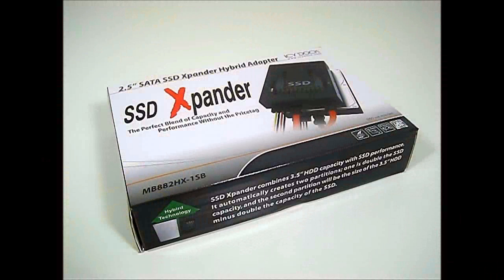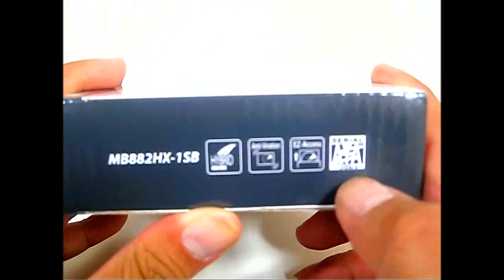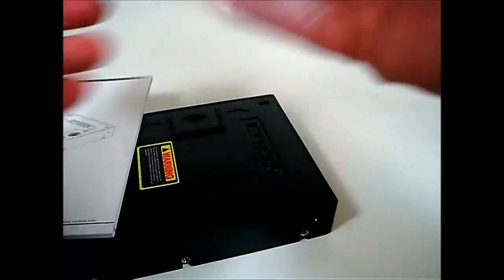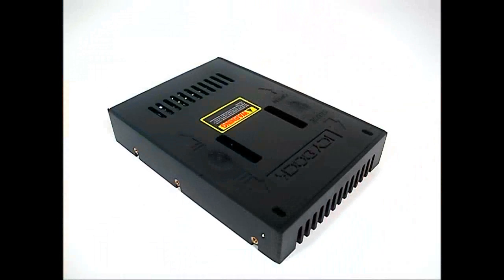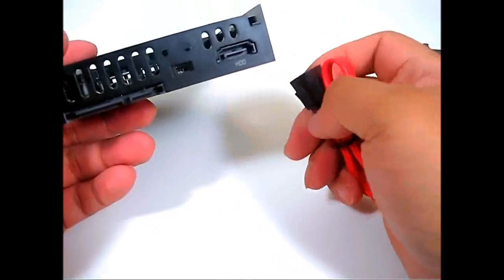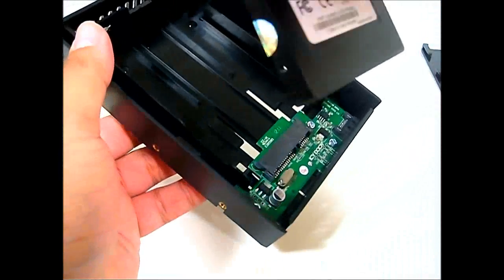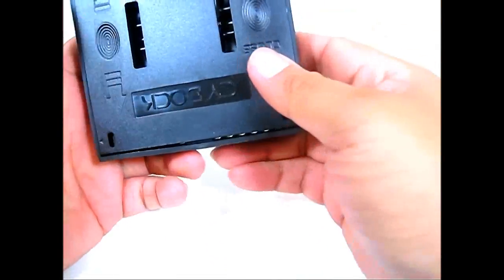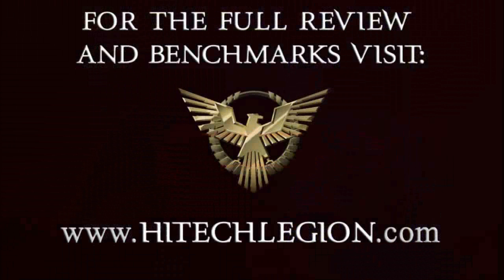Icy Dock MB882HX-1SB 2.5" SATA SSD Xpander Hybrid Adapter - Unboxing and Product Overview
The Icy Dock MB882HX-1SB 2.5" SATA SSD Xpander Hybrid Adapter can bring new life to your previous generation SSDs. The MB882HX-1SB 2.5" SATA SSD Xpander Hybrid Adapter can double the sequential transfer rate of the HDD in the hybrid partition when paired with a moderate or 2nd generation 2.5" SSD. Once installed, the MB882HX-1SB Xpander Hybrid automatically creates two partitions: an SSD Hybrid partition equal to twice the size of the SSD inside the adapter and a useable storage partition equal to the size of the HDD minus the SSD Hybrid partition. The MB882HX-1SB Xpander Hybrid works with any 2.5" SSD drive but for optimal performance, a 2nd generation or older SATA II SSD with a transfer rate of around 250MB/s paired with a 7200rpm HDD should be used.